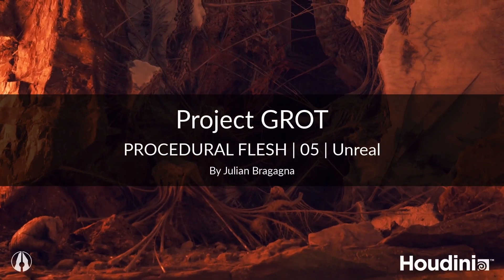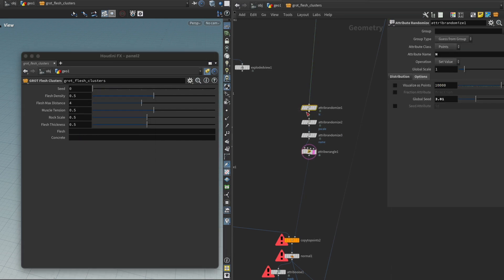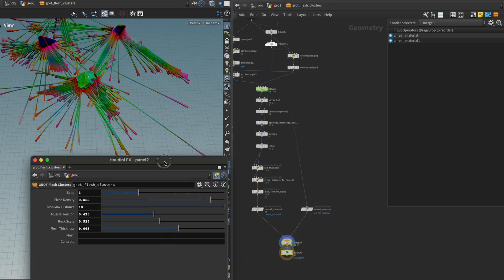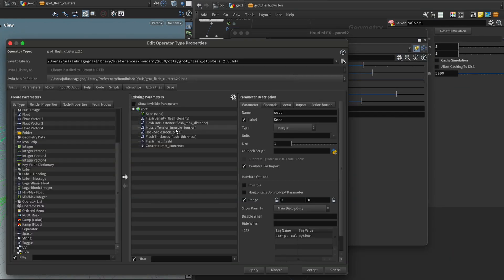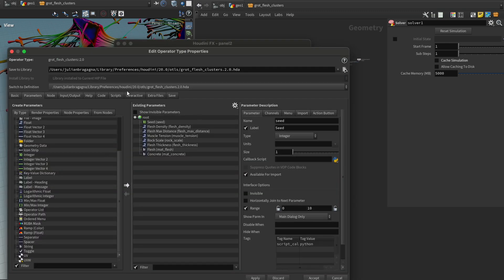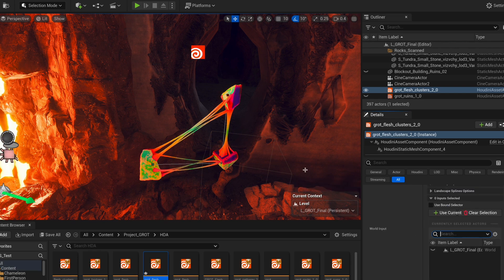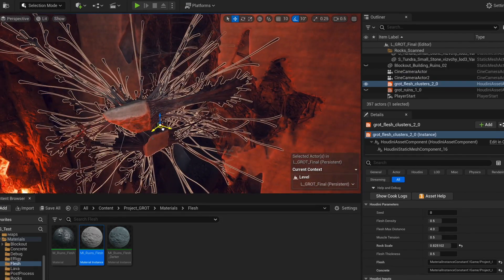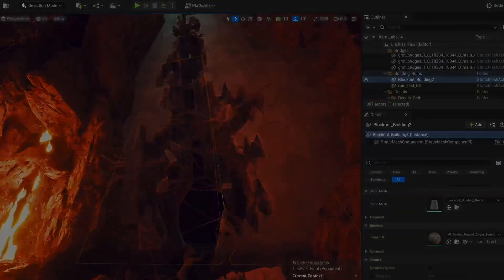Project GROT Procedural Flesh | 05 | Unreal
Turn the flesh tool into a Houdini Digital Asset (HDA) and bring it into Unreal.